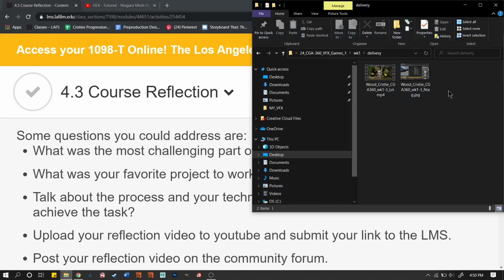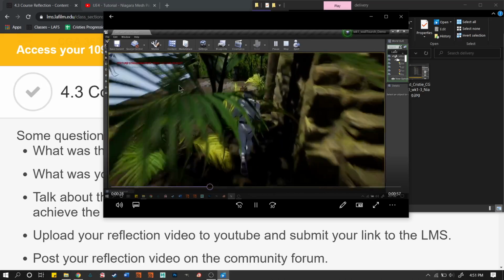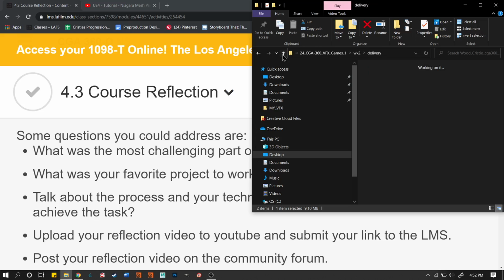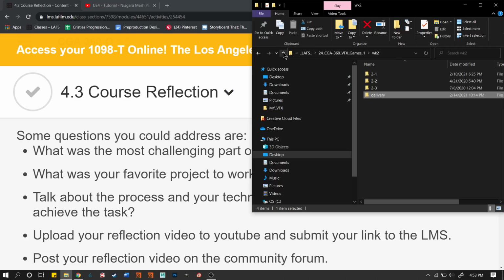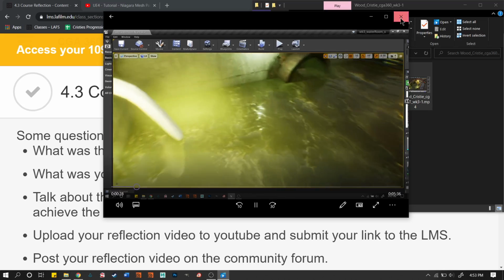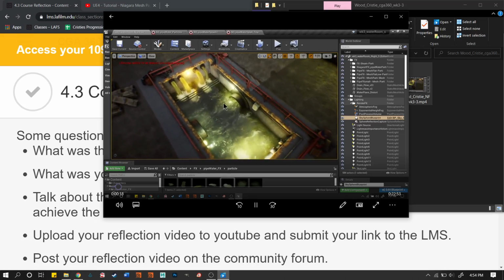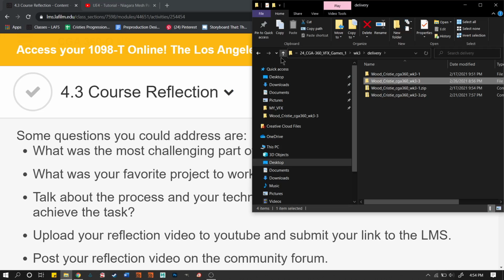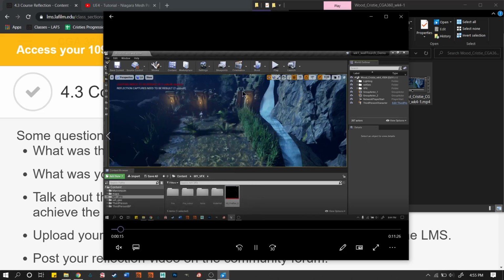Wood Cristie CGA360 CourseReflection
Course reflection for my Visual Effects for Games 1 class.